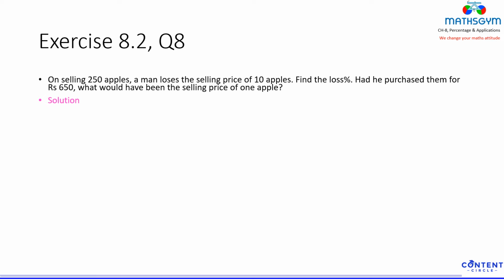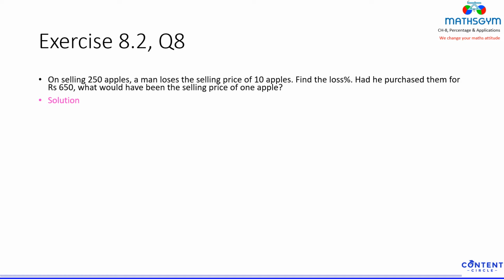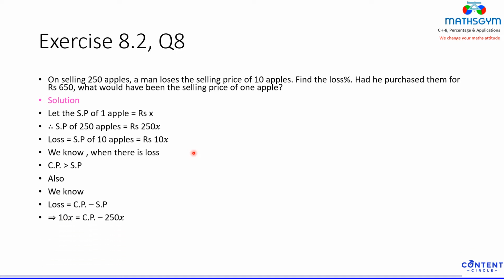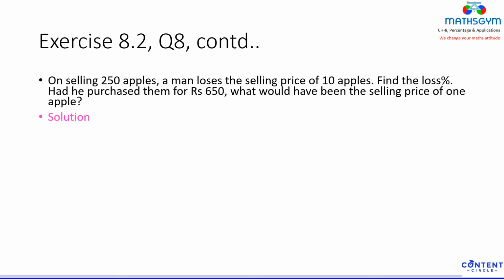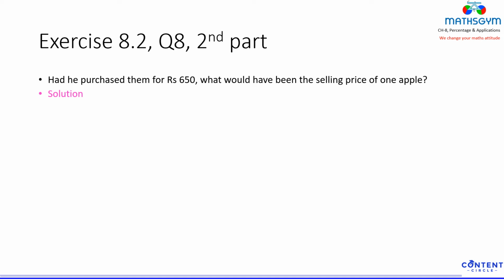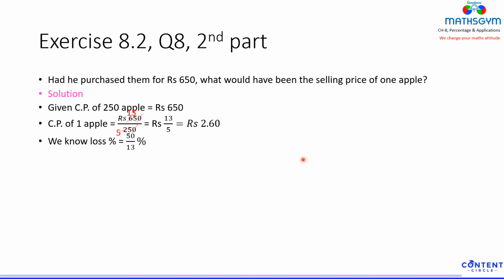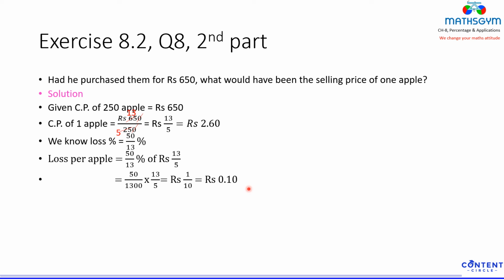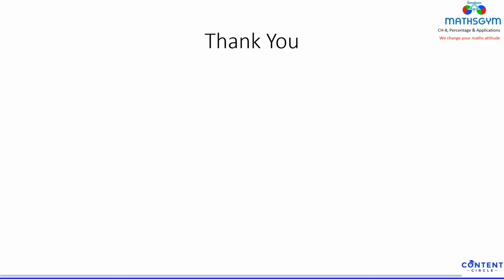Q8 Ex 8.2 Class8 NCFE Percentage & Its Applications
On selling 250 apples, a man loses the selling price of 10 apples. Find the loss%.
This video explains how to solve these type of problems from percentage & its applications.